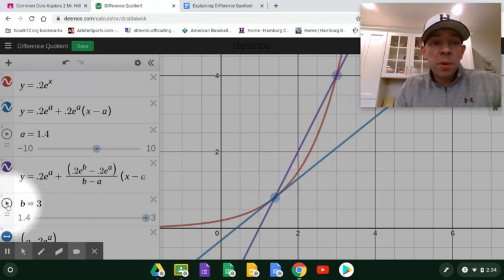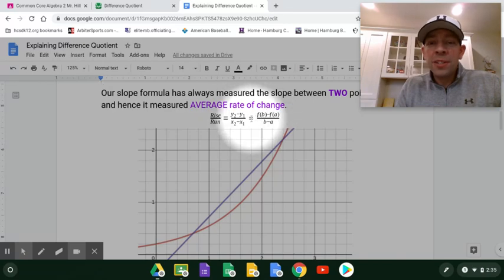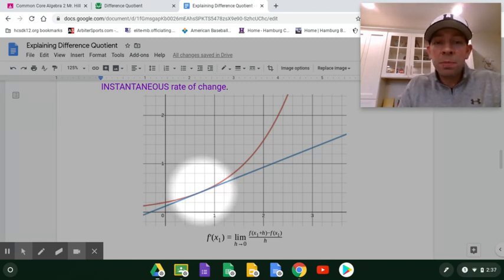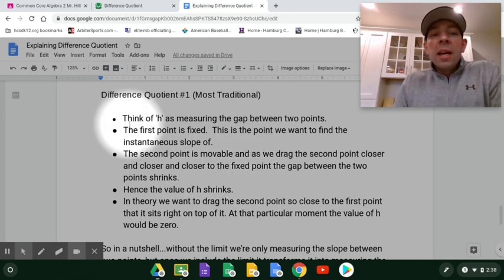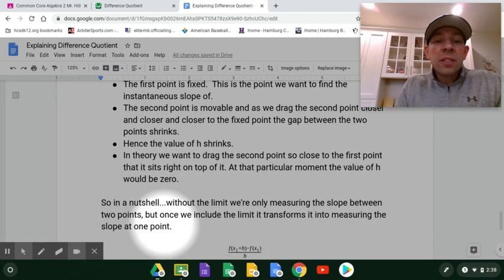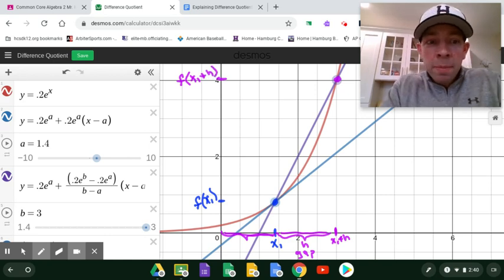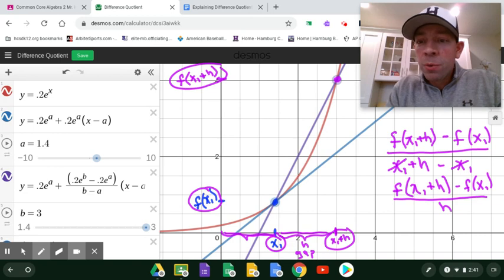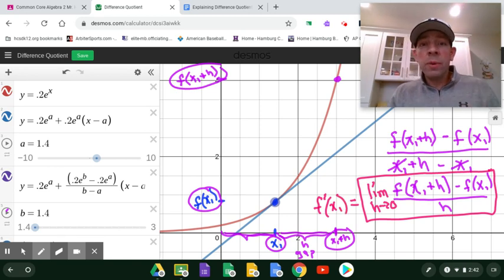DEFINITION of DERIVATIVE - INTRO to DIFFERENCE QUOTIENT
Today we will dive into explaining the difference quotient and how it leads us to the definition of the derivative.  Our goal is to measure instantaneous rate of change at a particular point on a curve/function.  As we graduate from average rate of change to instantaneous rate of change we'll create our first expression for the derivative.